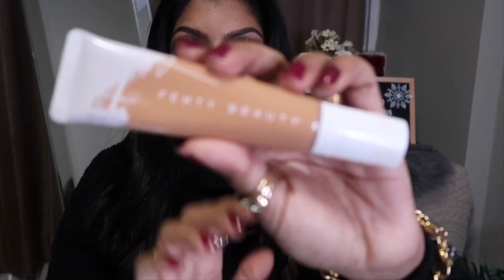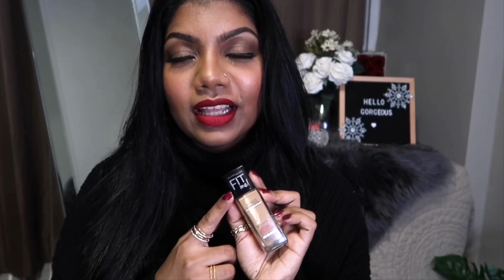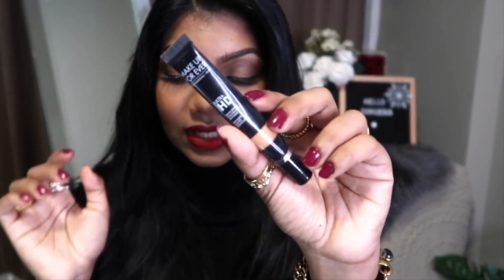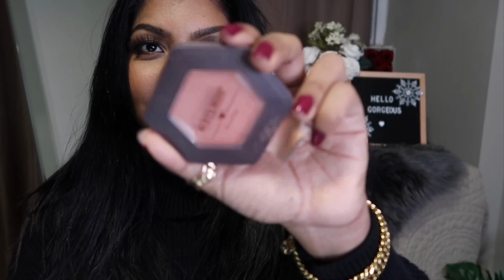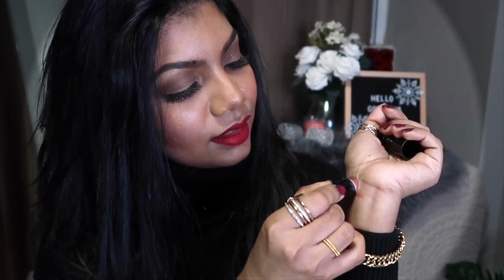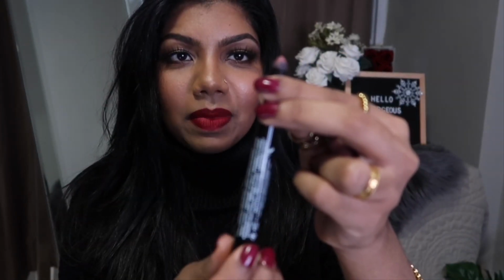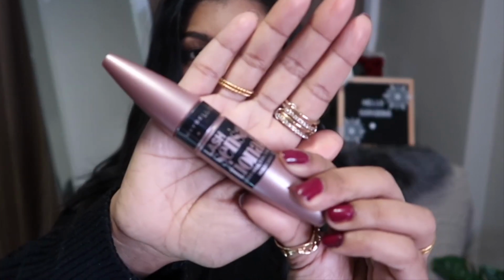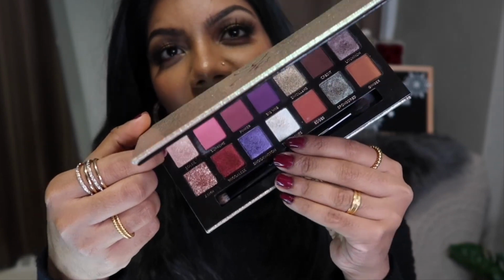BEST OF BEAUTY 2019 | MAKEUP FAVOURITES | High End + Drugstore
I am so happy that finally I am sharing the 1st part of my "Best of Beauty of 2019 "  I am mentioning only Makeup Favourites in this video and the next video will be the 2nd episode which will be about skincare favourites